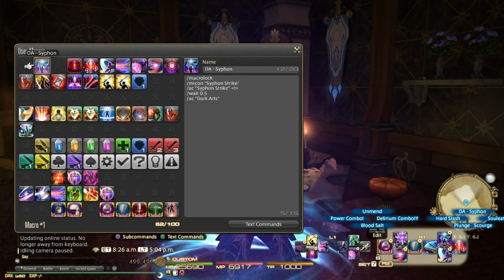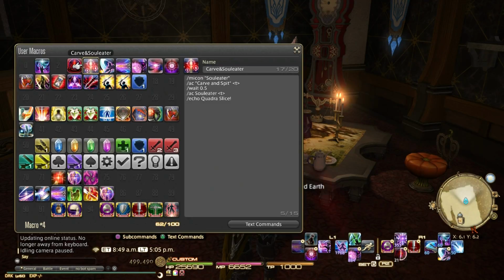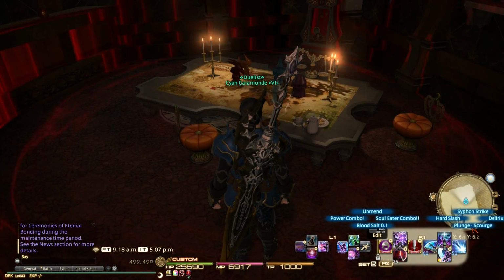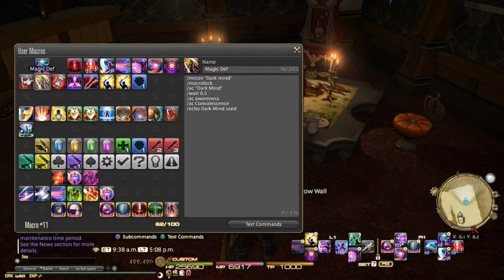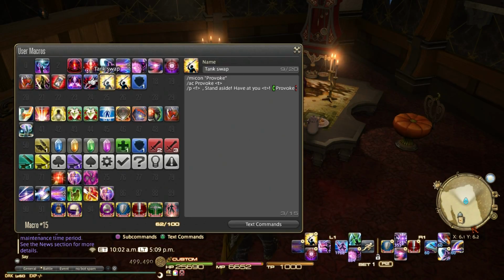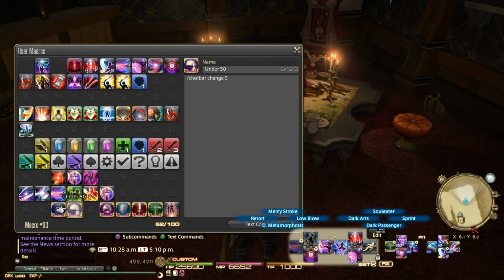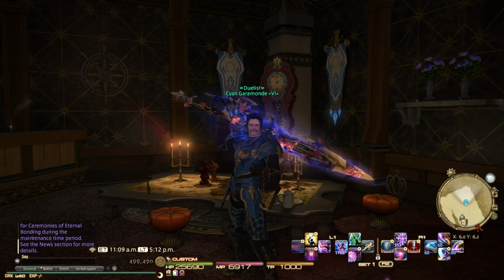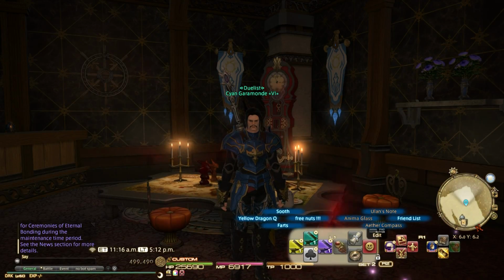Dark Knight Macros #3 - Patch 3.4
The final and hopefully complete macro video I have for Dark Knight tanking to go with the current patch of 3.4. At least till the next installment in FFXIV. ;)   I set these up for a controller layout since that's what I use so let me know how this works for you.